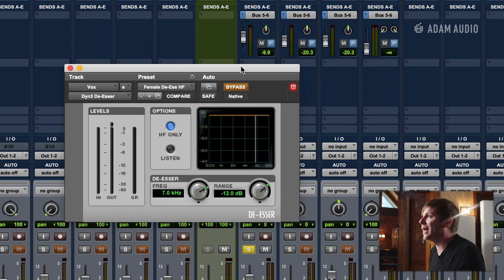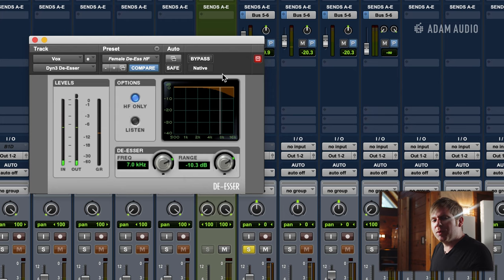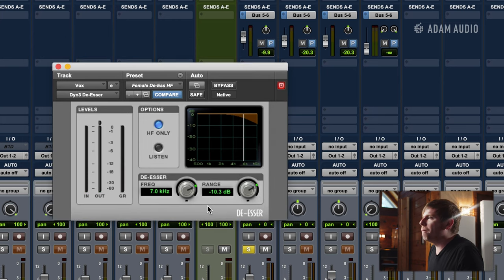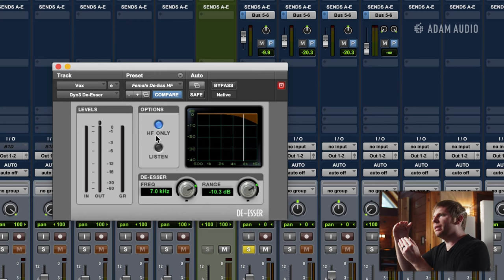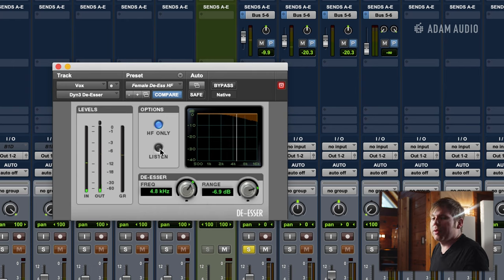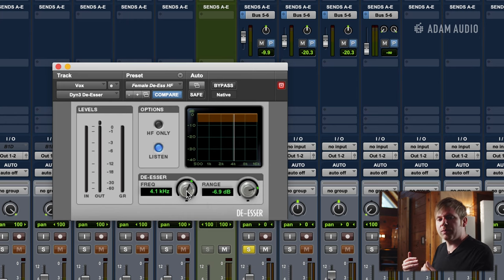The Basics of Using a DE-ESSER on Vocals | ADAM Audio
In this first video in a mixing series hosted by our very own Josh Colby, we talk through the basics of using a De-Esser in Pro Tools on a vocal. Josh walks through what a De-Esser is and how to use one effectively for a vocal that may be poking out just a bit too much in the sibilance. Today we are using Pro Tools, but this will work for any DAW.

ADAM Audio was founded in March 1999 in Berlin. Since then the company has been developing, manufacturing and distributing loudspeakers in the field of Professional Audio.

The development of the X-ART (eXtended Accelerating Ribbon Technology) tweeter based on the 1960’s invention of the Air Motion Transformer by Oskar Heil was largely responsible for the company’s founding. Producing sound not with a piston-like diaphragm as is done in most of the loudspeakers that are on the market, but using a pleated diaphragm that is capable of moving the air 4 times faster than the folds themselves are moving was the appealing idea behind it all. The achieved results were intriguing and gave ample reason for moving forward.